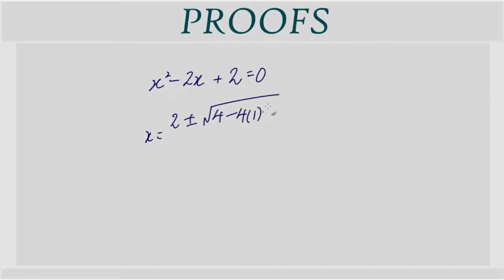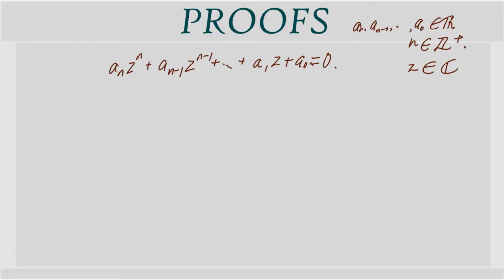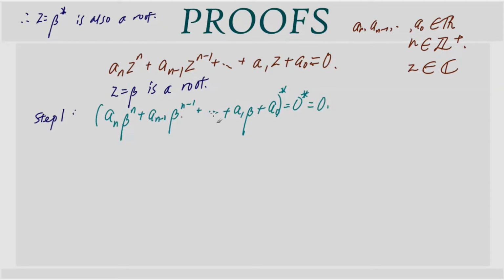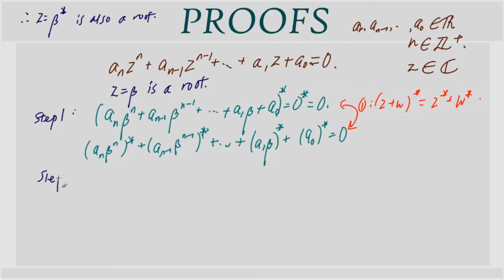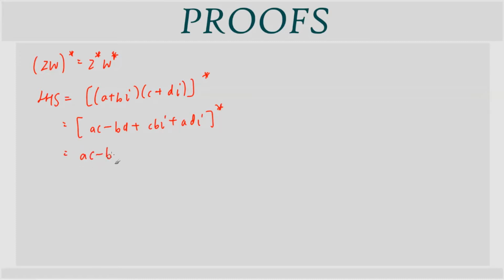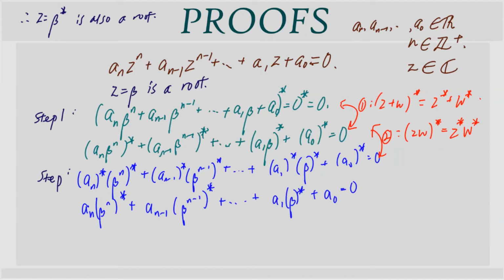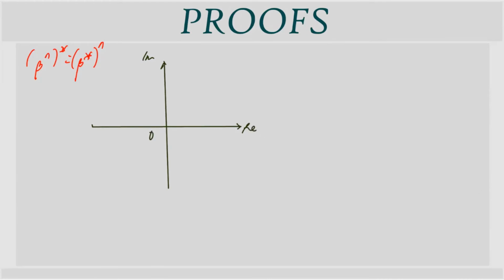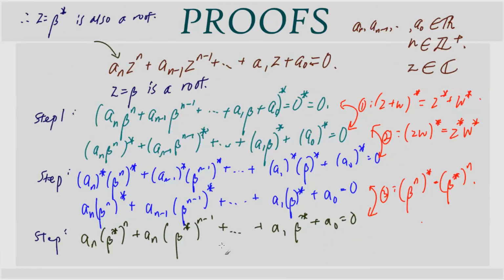Why do Complex Roots come in Conjugate Pairs?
0:00 Proof of why Non-real roots of Polynomial Equation with Real Coefficients occur in Conjugate Pairs